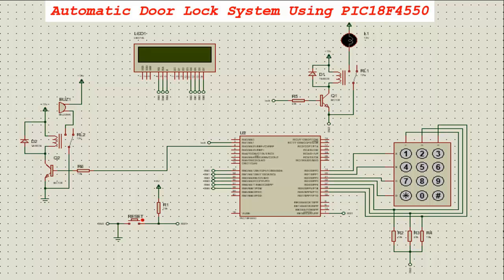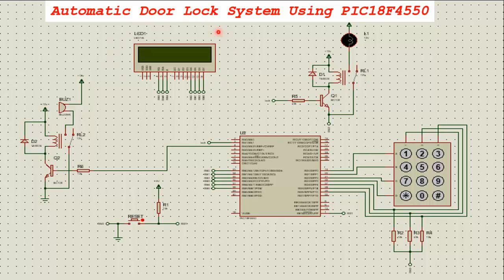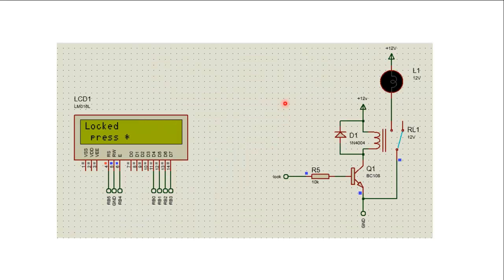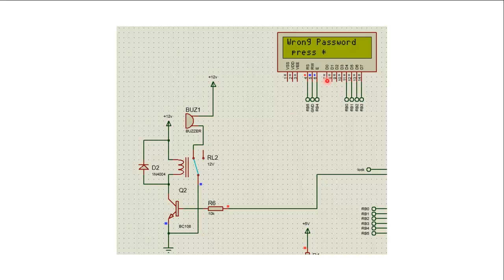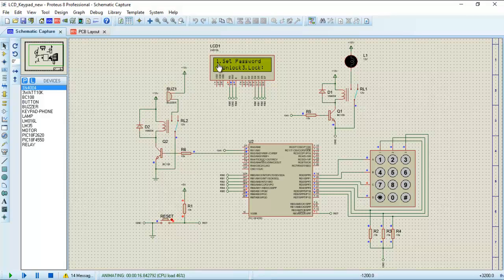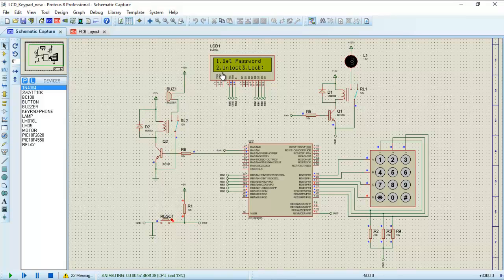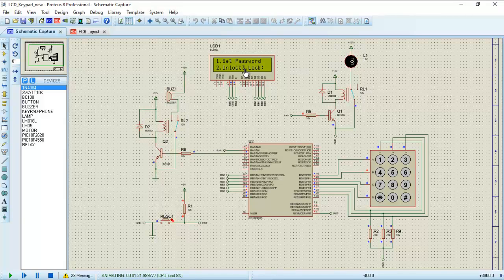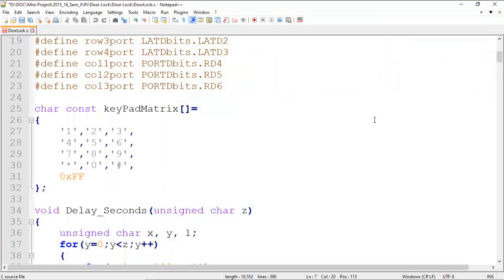Mini Project: Automatic Door Lock System